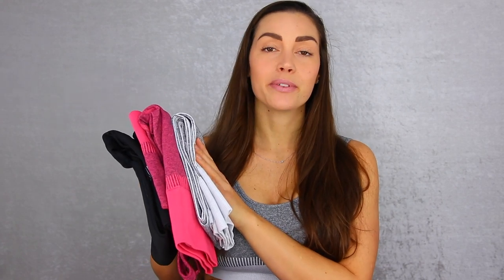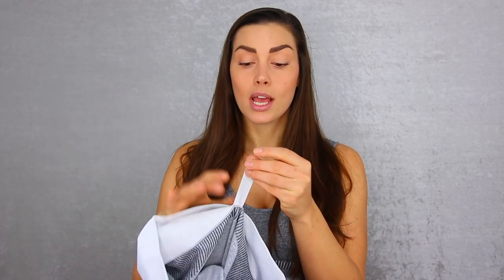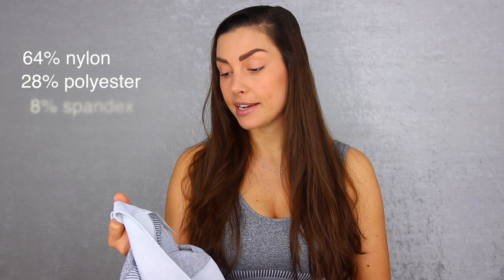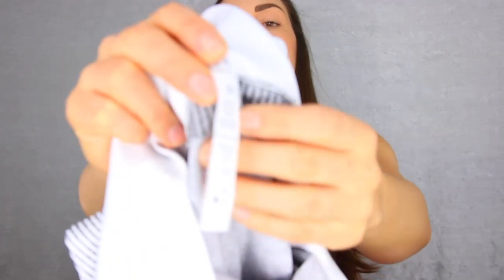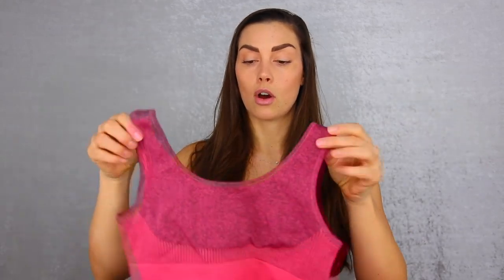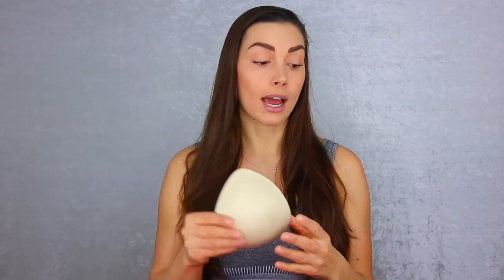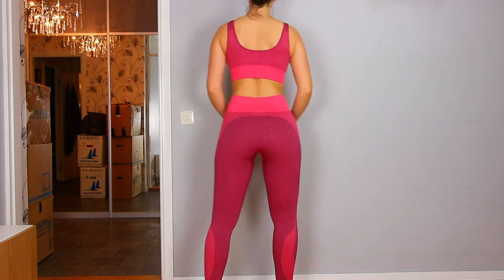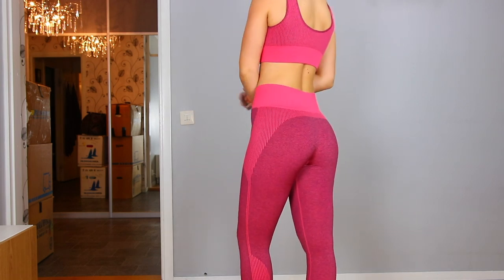WOW new Seamless sets! 😍 Full set 23$!!! - JJunLiM CrossfitWorld Store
We all love good seamless sets and here you have a new amazing style and for an amazing low price! Squatproof ✅ High waist ✅ Cellulite proof ✅ no camel toe ✅ Just perfect! ✅

♡ My measurements ♡
Waist: 67cm
Tummy: 80cm (5 cm under belly button)
Hips: 103cm
Chest: 93cm
Under chest: 68 cm (for bra size guide)
Thighs: 58-59cm
Leg inner seam: 76 cm (down to lower ancle)